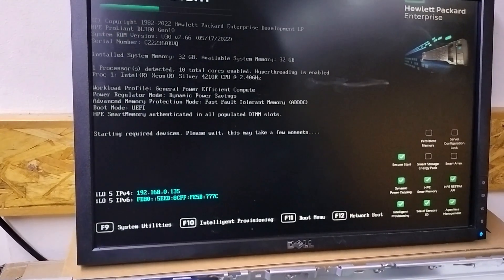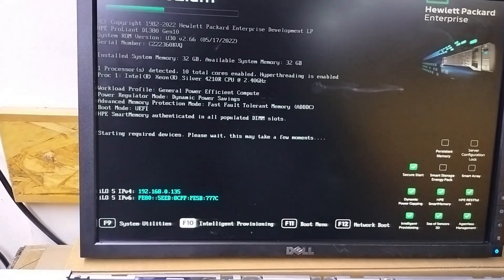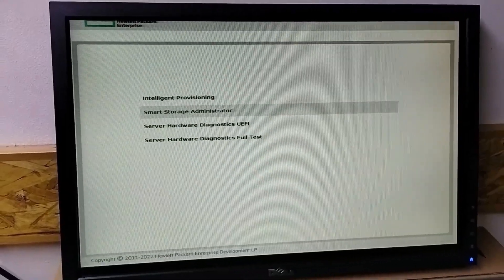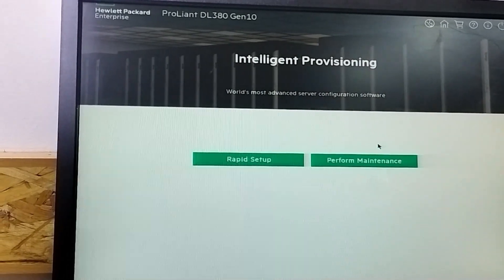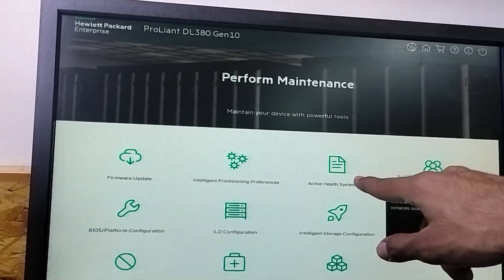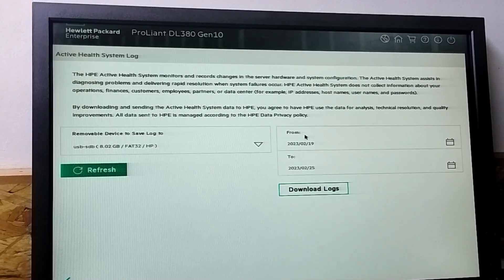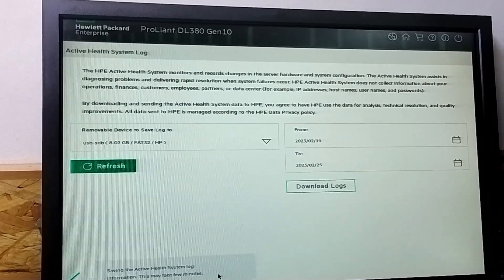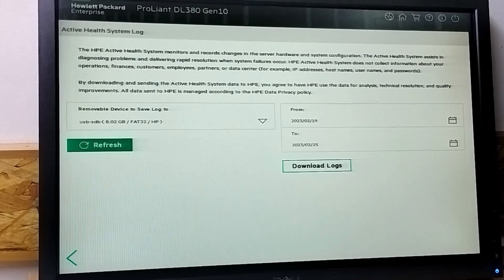DL380 or DL360 G10 server How to take AHS log from Intelligent Provisioning F10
Hi, in this video we will show you How to take AHS log from Intelligent Provisioning F10 in HPE G10 servers.

how to take AHS log from system utility (Bios F9)  of G10 servers

Thanks
Jainulaabedin nagani